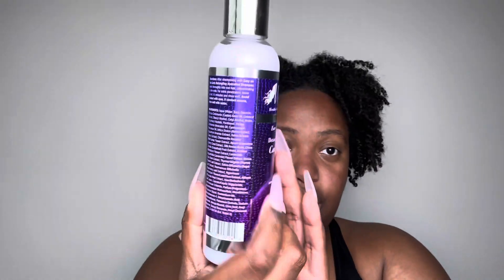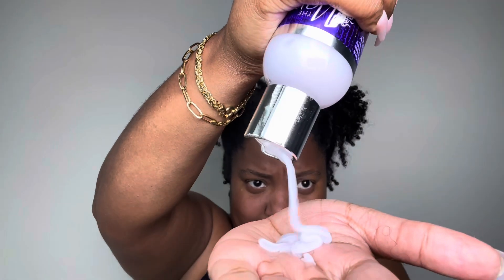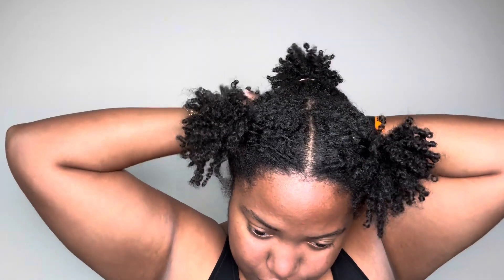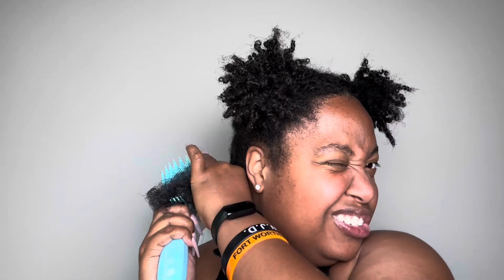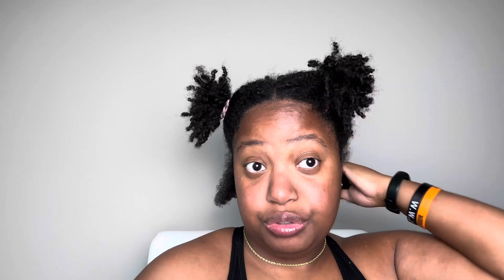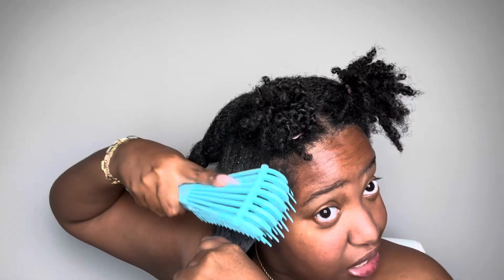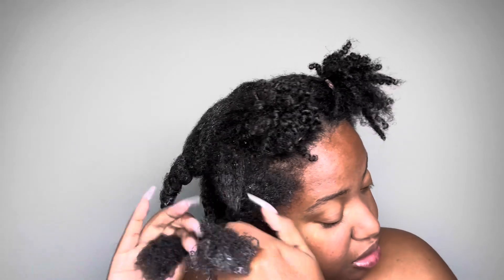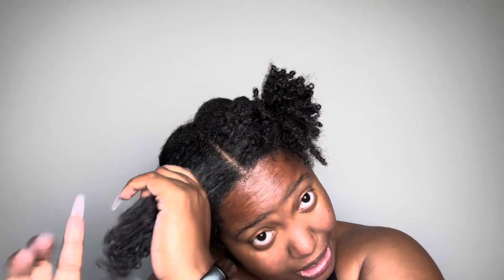Prepoo W/ Me ft. The Mane Choice💜|| Detangling My Hair After Mini Twists🫣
Thank you so so much for tuning in! I truly hope you enjoyed the video and plan on staying a while❤️